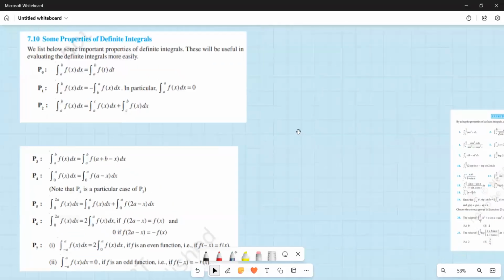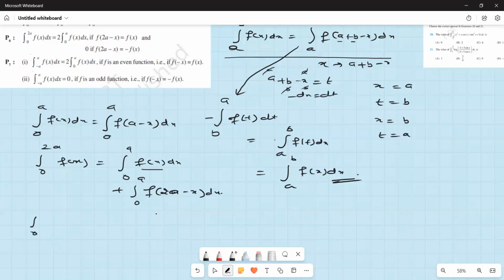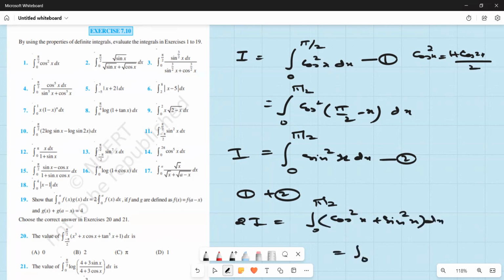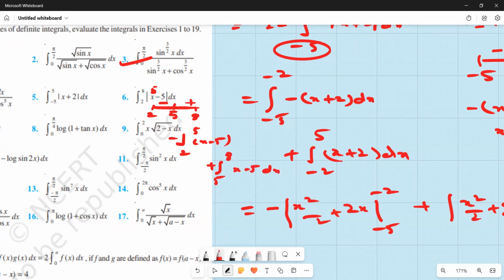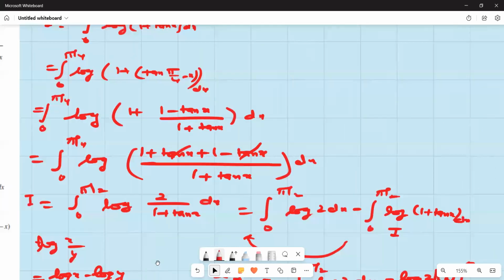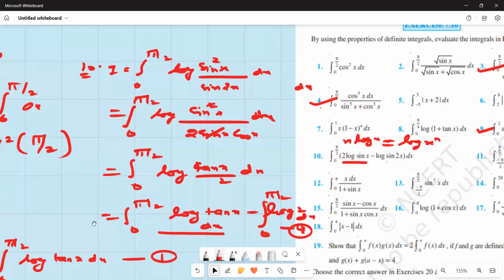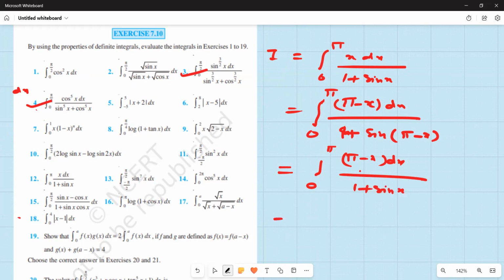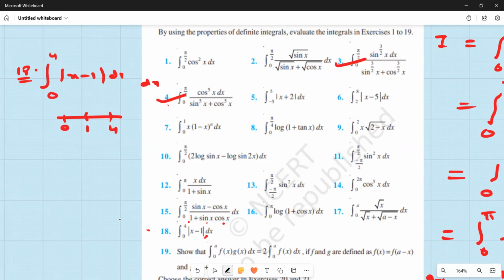properties of definite integral